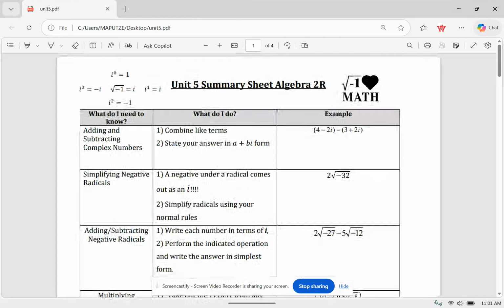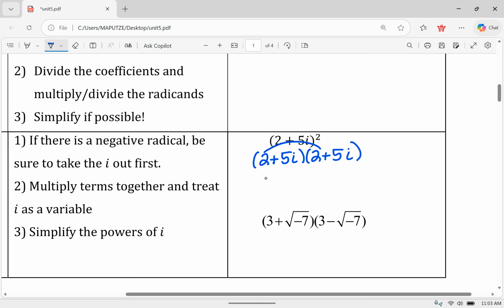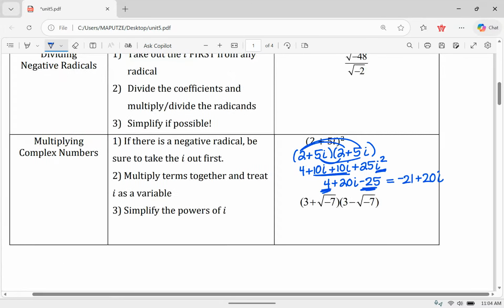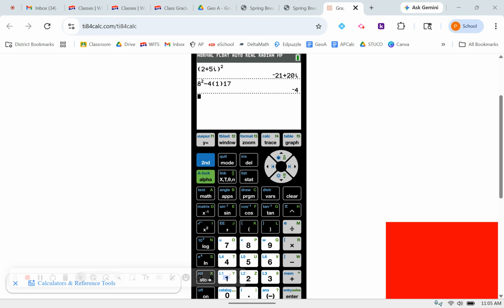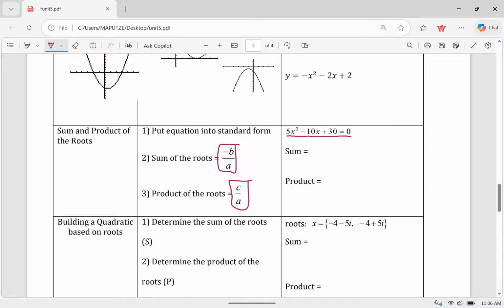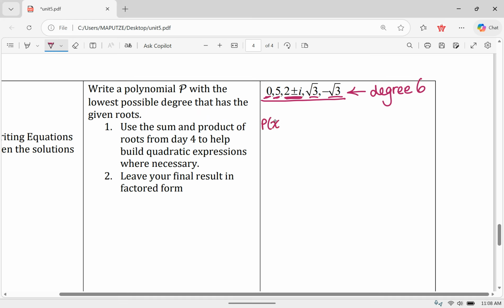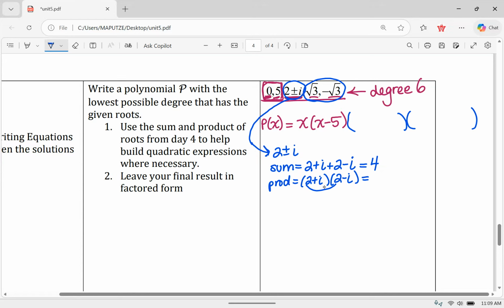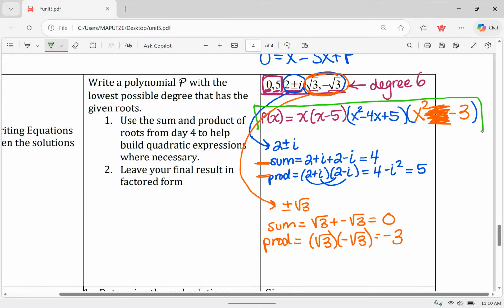A2R Unit 5 Final Review